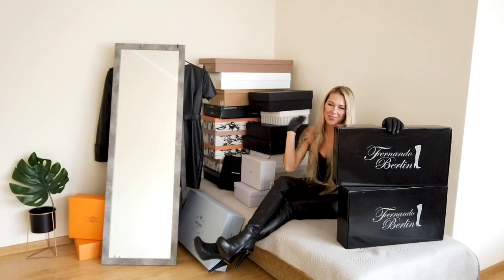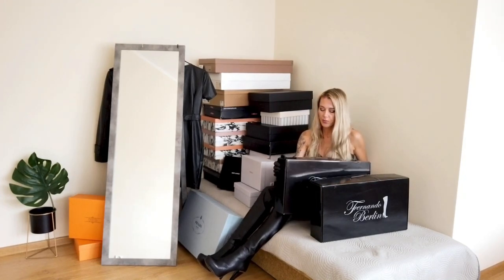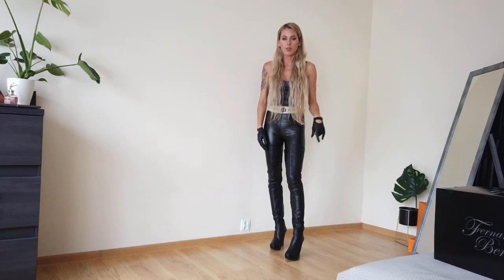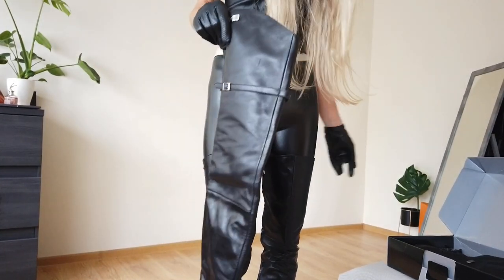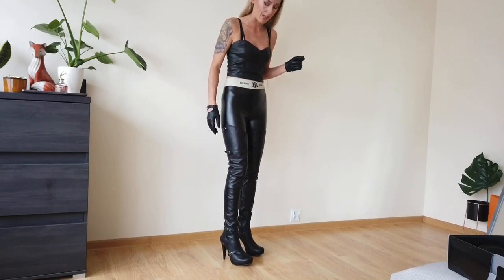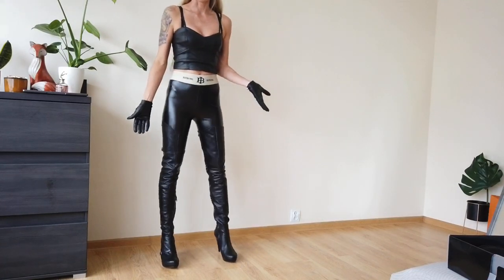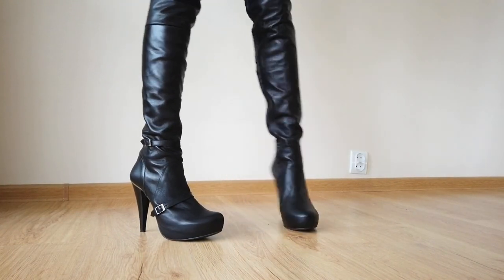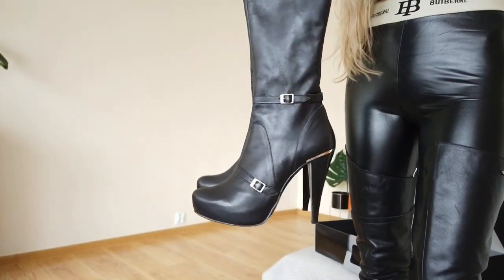Fernando Berlin Boots comparison 318 & 415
Hello and Welcome to My Leather Boots Fashion Channel !
I love to wear leather boots  everyday and I want to share this with you !